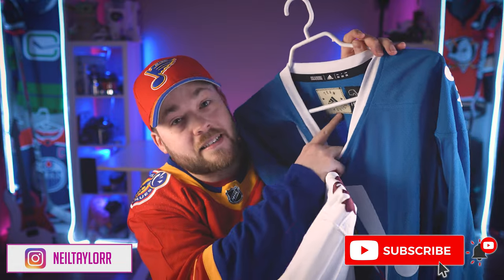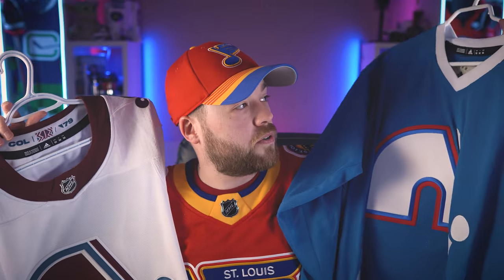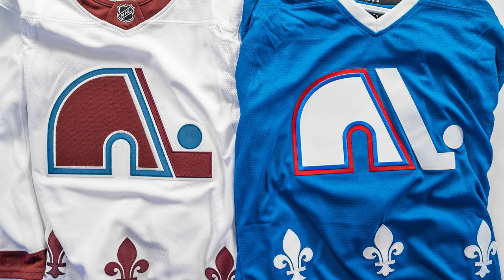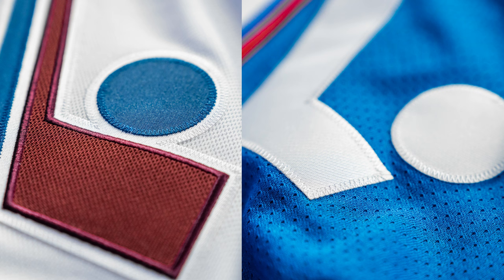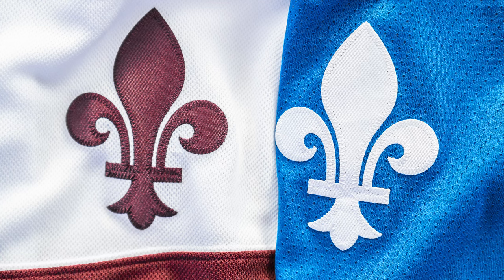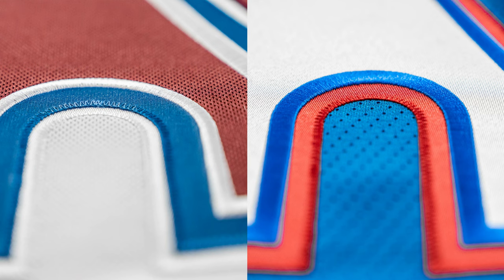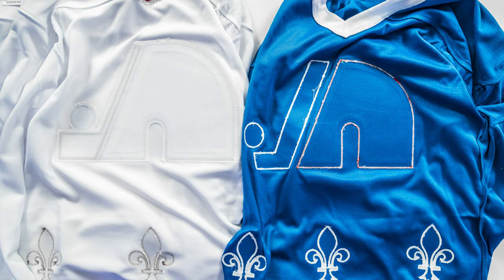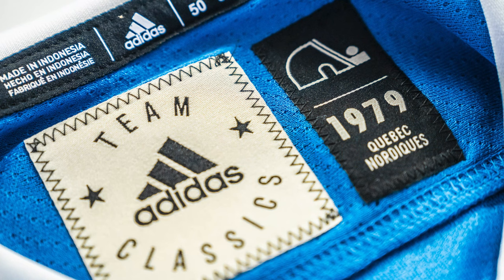Adidas NHL Jersey Comparison: Regular vs "Classics"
Episode 1092

Post2Post
Fredericton
New Brunswick, Canada
E3B0H8